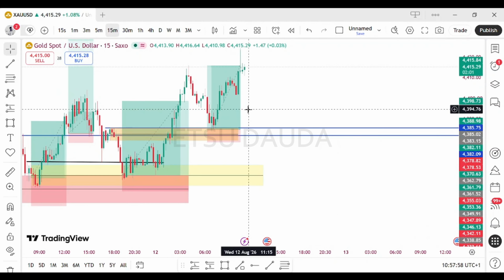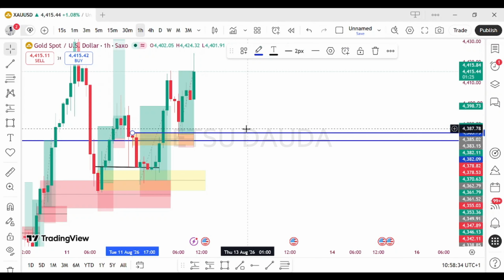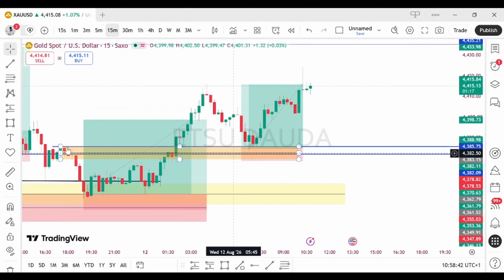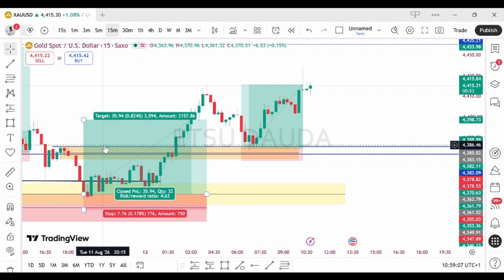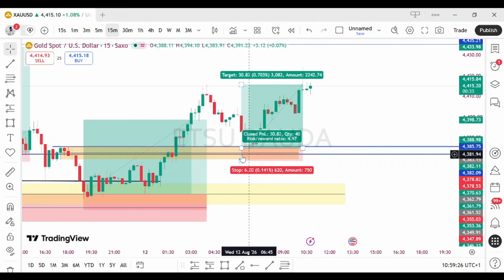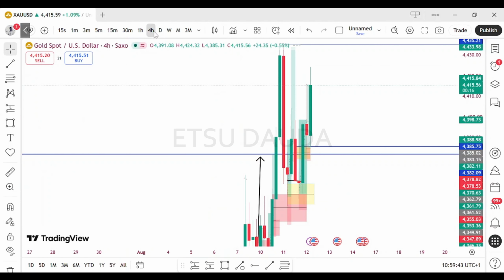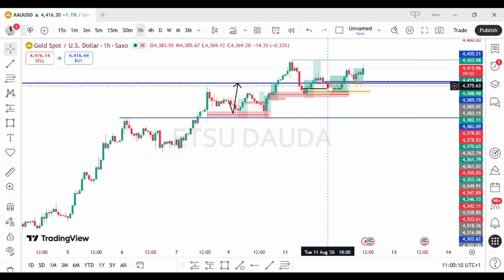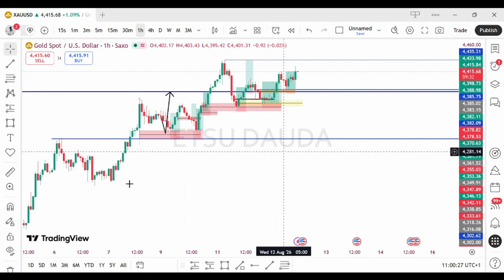XAUUSD Long,Pre CPI